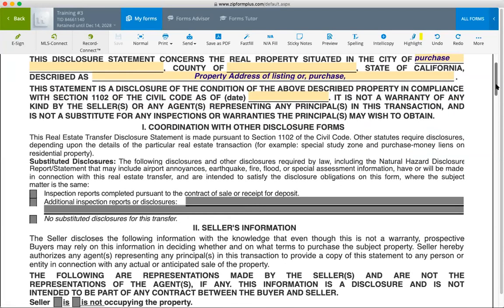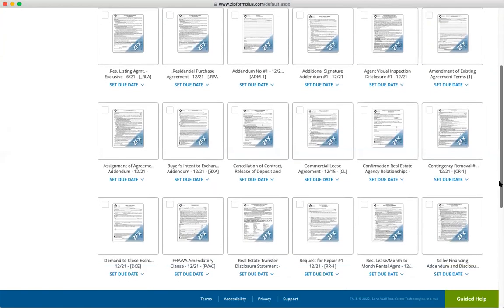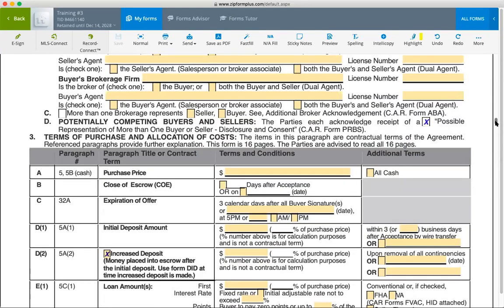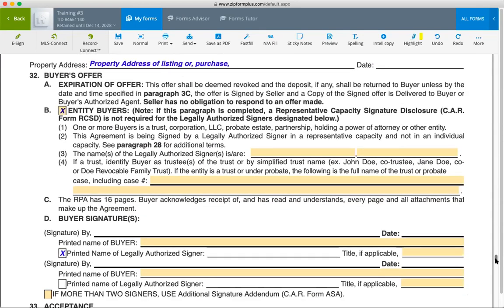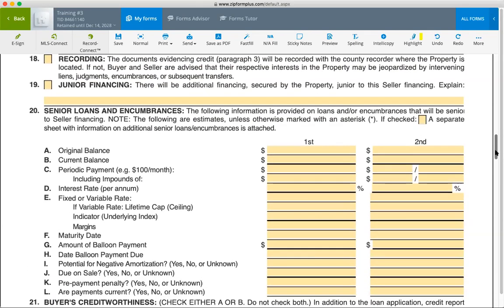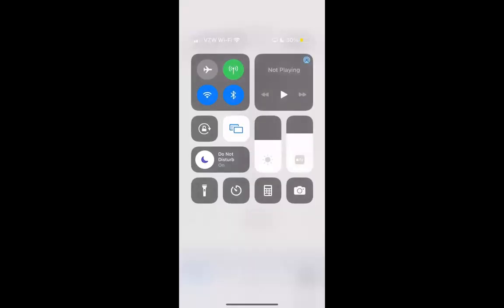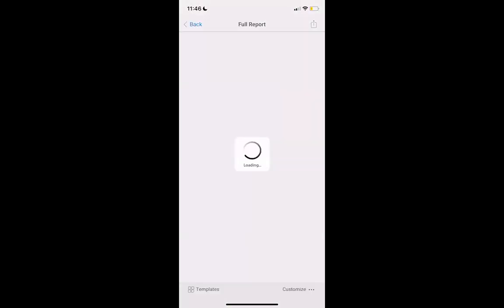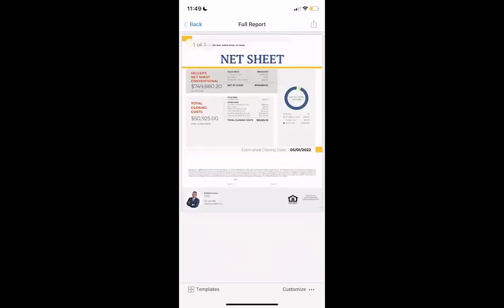Contract and ZipForms Training 4/1/22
Topics for the training included:
Dual Agency Procedures
Dual/Variable Commissions
TDS delivery and recision rights
Changing loan amounts during escrow
RCSD now in the RPA
Assignments and the AOAA form
Seller Financing Addendum
FHA/VA Addendum

Fidelity National Title “agentone app”